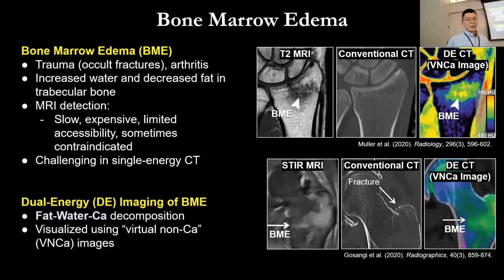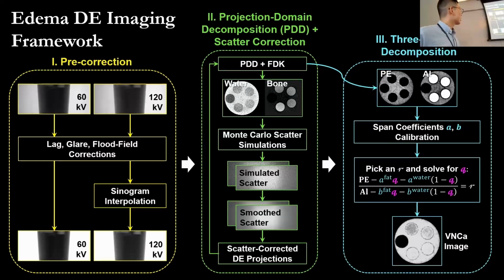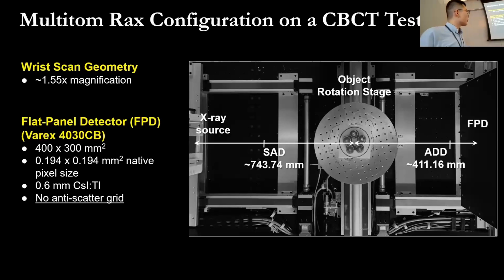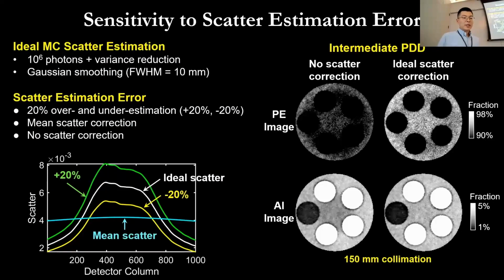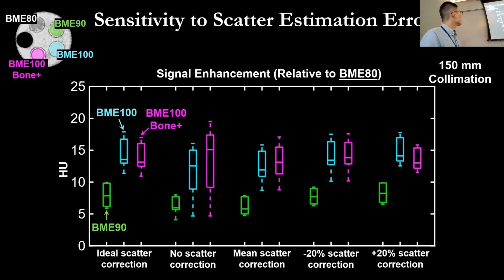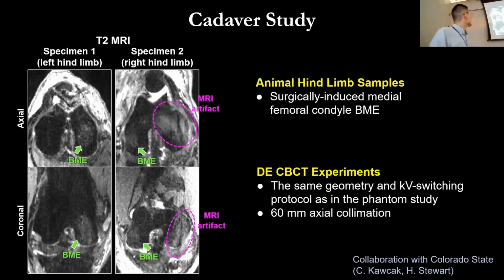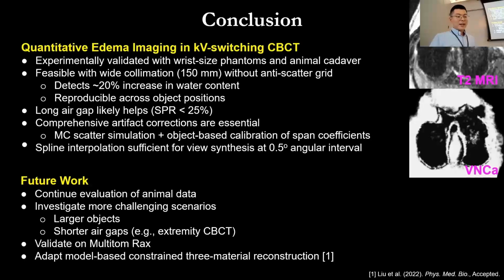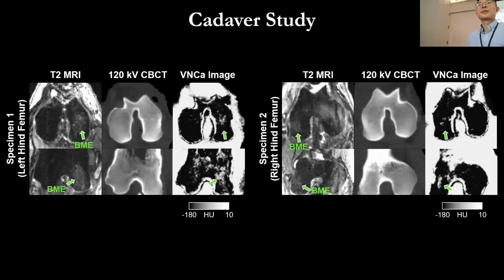Dual-energy cone-beam CT with three-material decomposition for bone marrow edema imaging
“Dual-energy cone-beam CT with three-material decomposition for bone marrow edema imaging” by Stephen Z. Liu, Magdalena Herbst, Thomas Weber, Sebastian Vogt, Ludwig Ritchl, Steffen Kappler, Jeffrey H. Siewerdsen, Wojciech Zbijewski